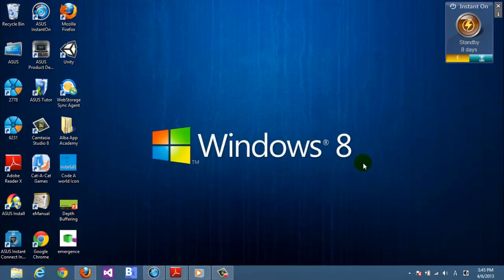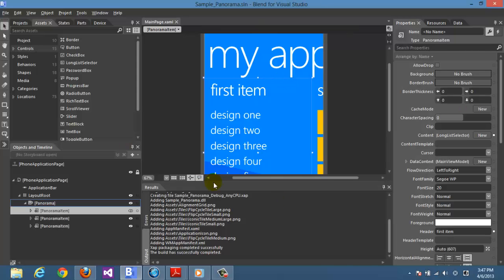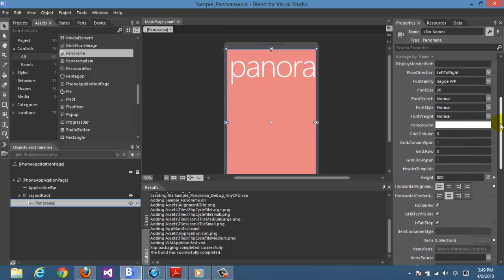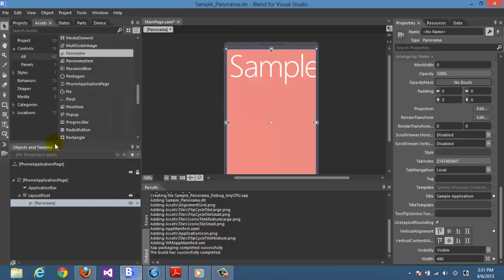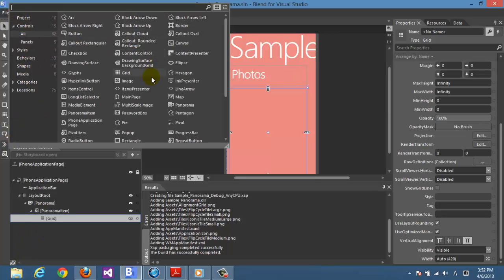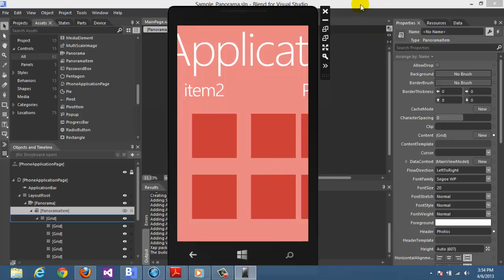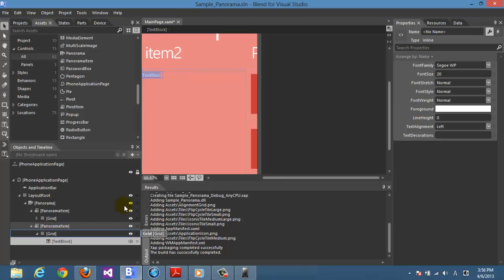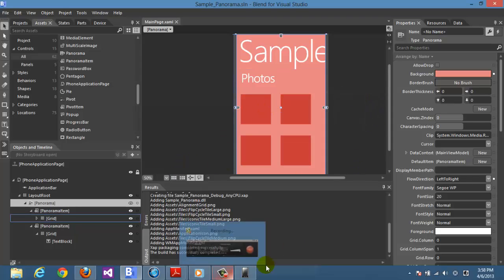[Code A World] Working on Panorama Pages in Windows Phone 8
This simple tutorial shoes you how to work on panorama pages in Windows Phone 8.